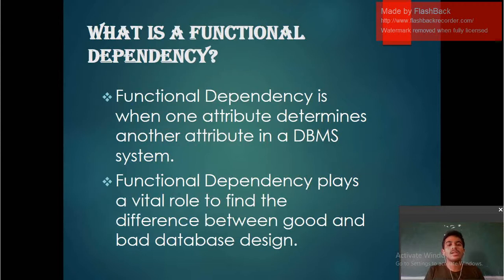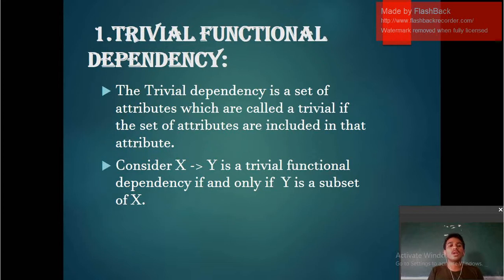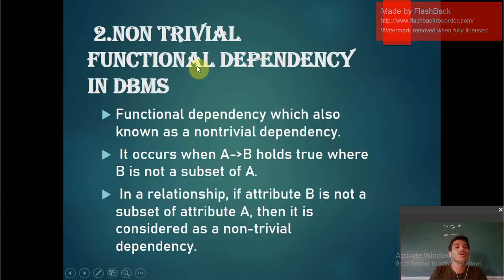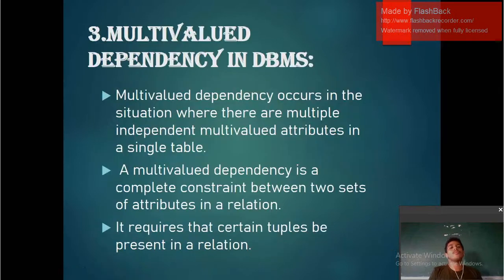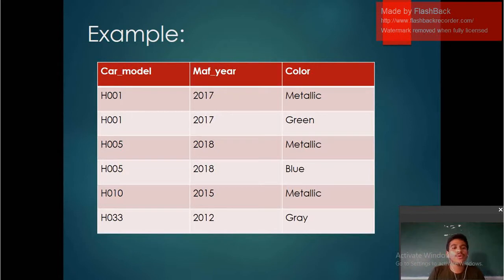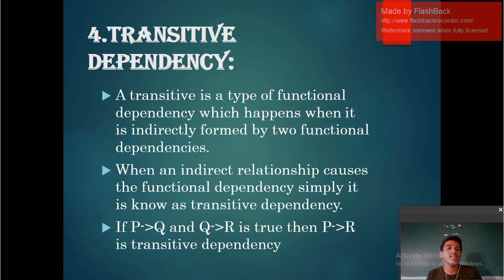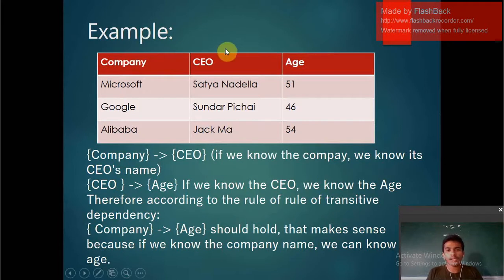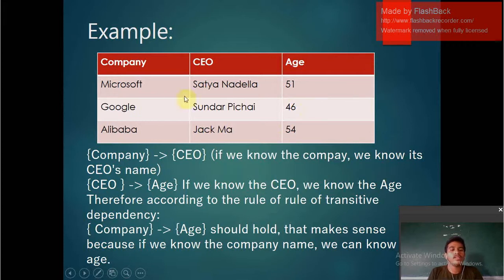DATA BASE MANAGEMENT SYSTEM:FUNCTIONAL DEPENDENCIES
For the development of dependencies and its types!! for any references ppt is uploaded below